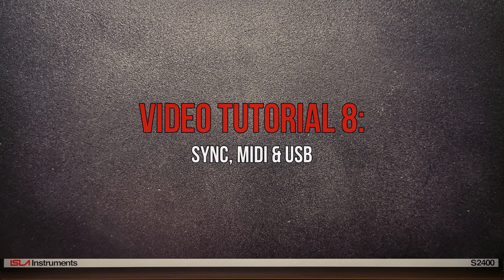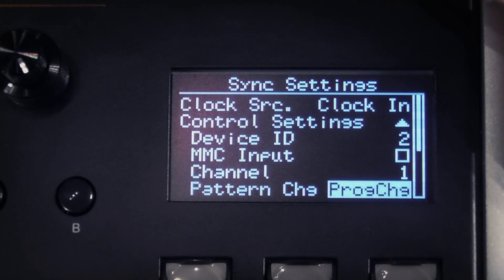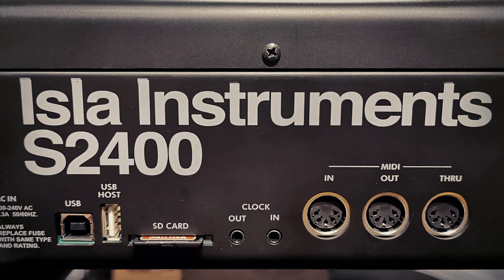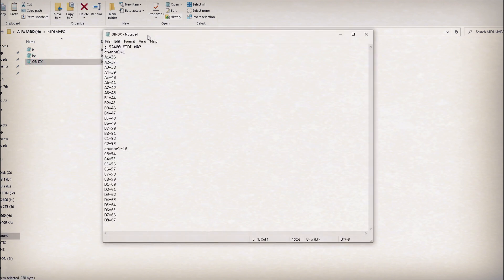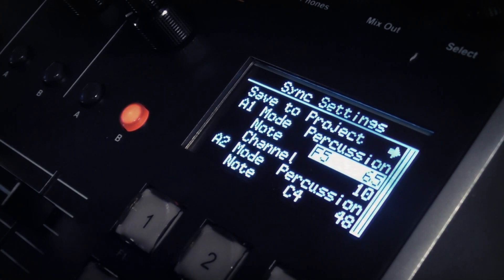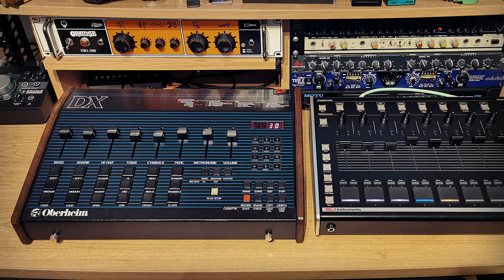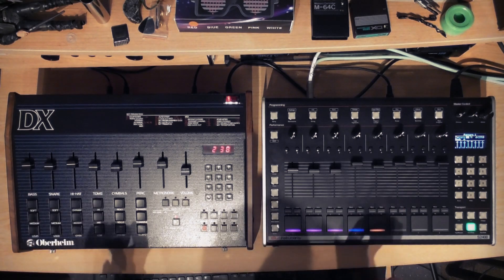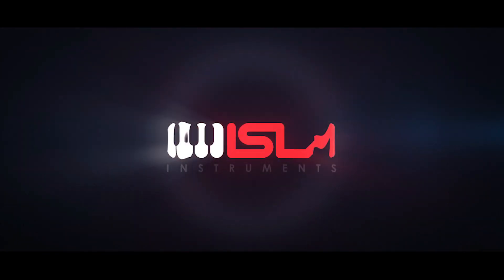[OUTDATED] Part 9: Sync, MIDI, USB - Isla Instruments S2400 Video User Manual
[PLEASE NOTE: This video is part of the original video manual series that has since been updated. It is being retained on our channel for historical purposes but the information contained within is no longer current. To access our new and updated Video User Manual go

Here's the 9th installment of the course, prepared by @Alex Ball

Timestamps:
0:14 Clock Source
1:38 Control Settings
2:10 Midi Settings
3:28 Clock Settings
5:51 Midi Map Settings
7:48 Mapping an external controller
8:26 Map Example 1
8:56 Map Example 2
9:51 Map Example 3
10:28 Sync Example 1
11:28 Sync Example 2
12:17 Sync Example 3
13:41 Summary